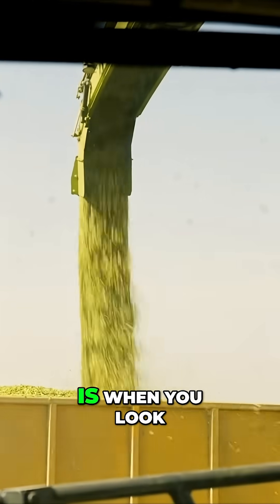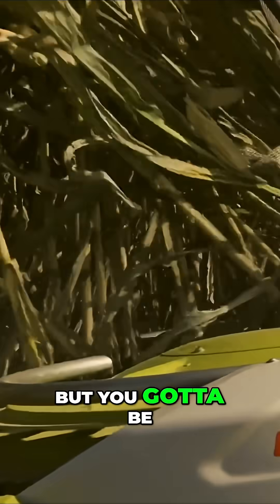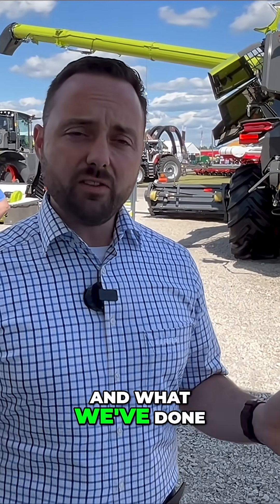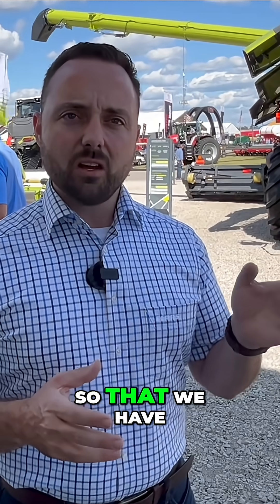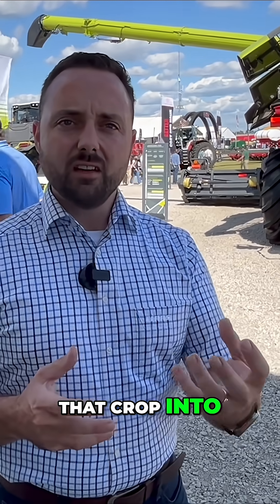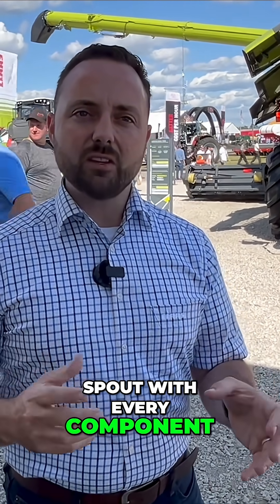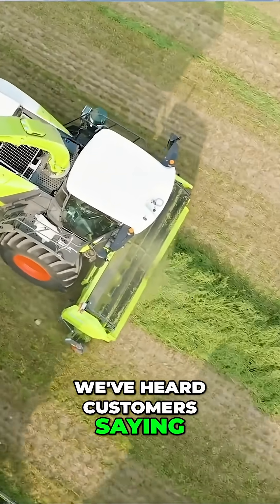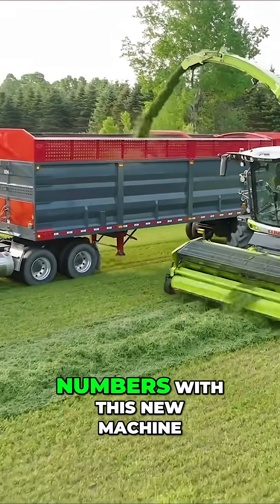New Claas Jaguar 1000 Series: Throughput & Design!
The Claas Jaguar 1000 series redefines harvesting with customer-focused changes. Experience a 20+% throughput increase thanks to redesigned heads and components. Hear customer testimonials on the all-new machine!